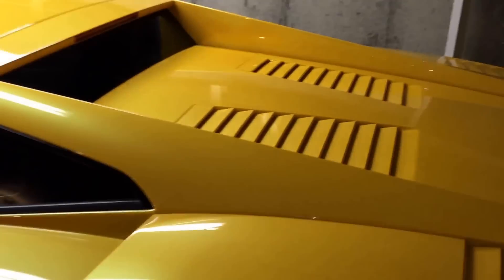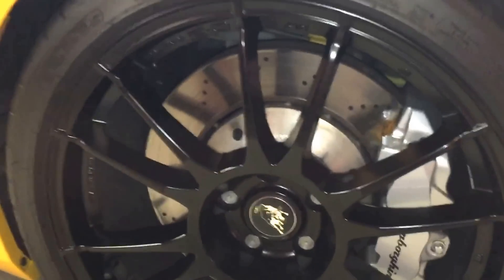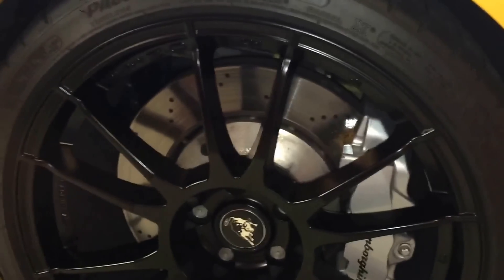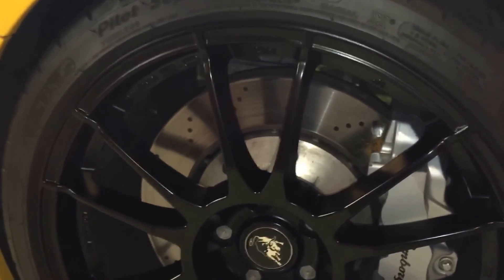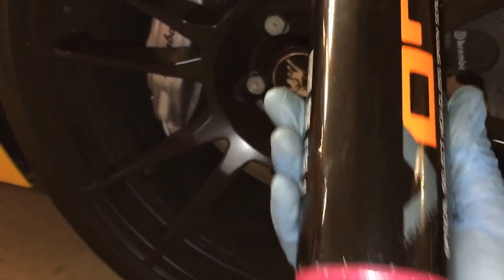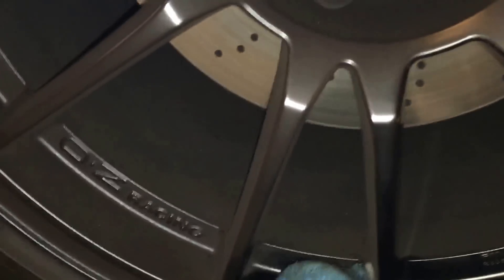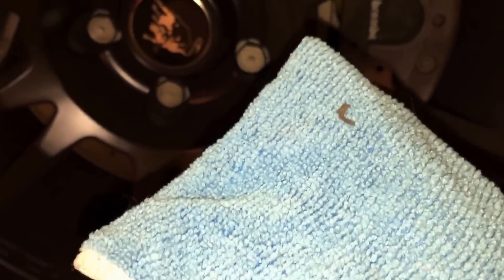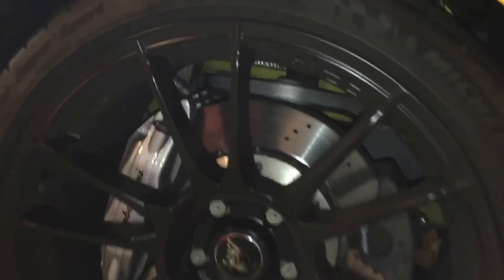Life with a Lamborghini: Brake Dust Armageddon